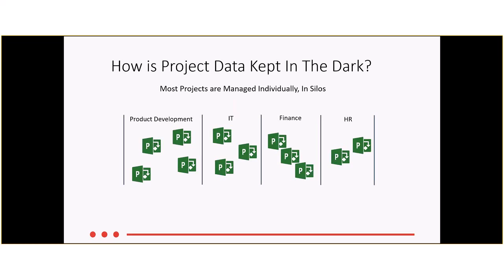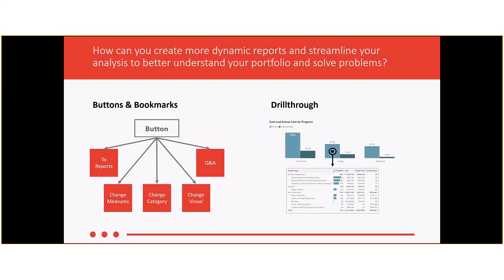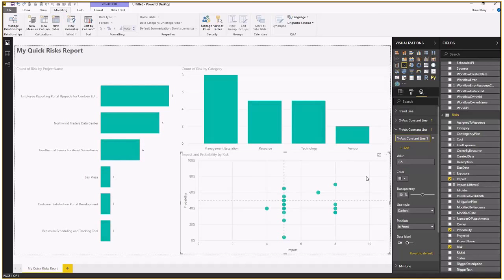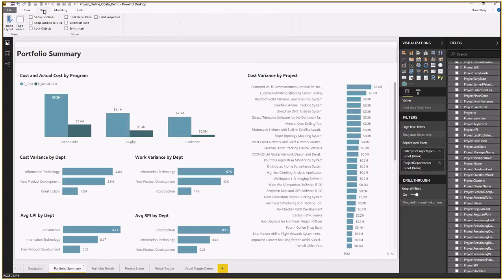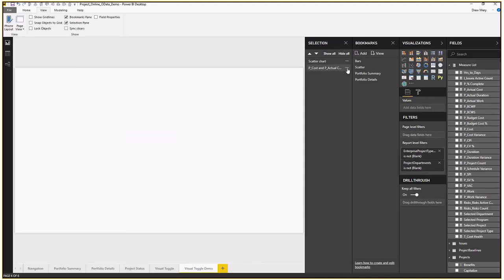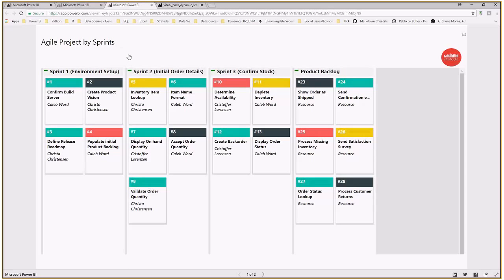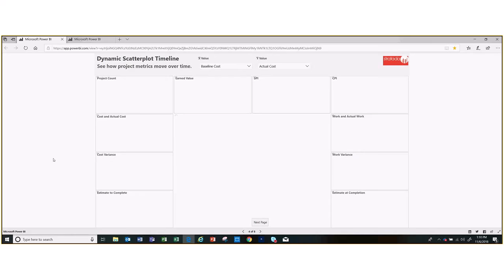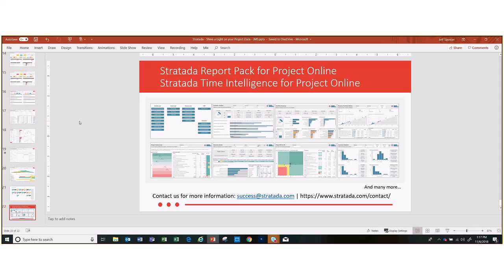Shine a Light on Your Project Data With Power BI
Learn how to quickly start using Project Online as the central source of truth for the planning and execution of your mission-critical project investments, and then utilize Power BI to shine a bright light on the myriad of data that is so often hidden in many project-driven companies.

Presenters:
Jeff Spencer| Senior Project Specialist | Microsoft
Drew Mery | Chief Data Analyst | Stratada